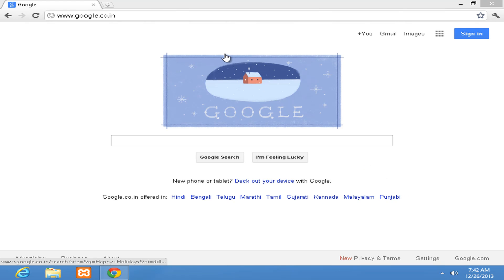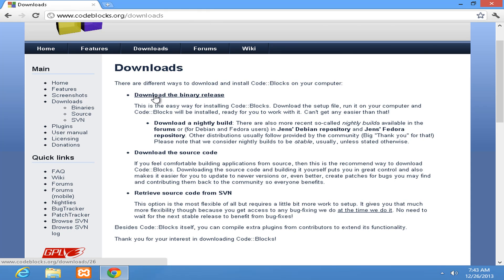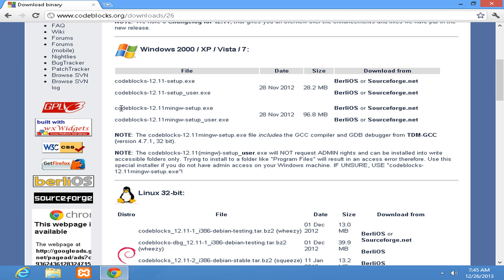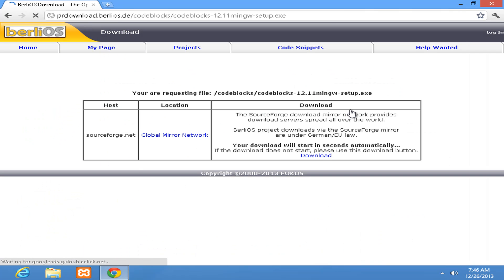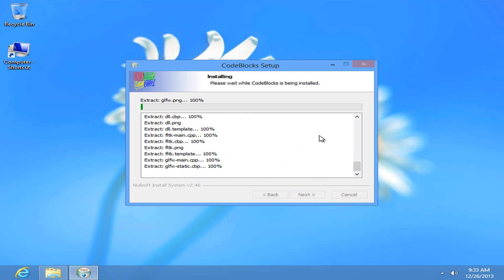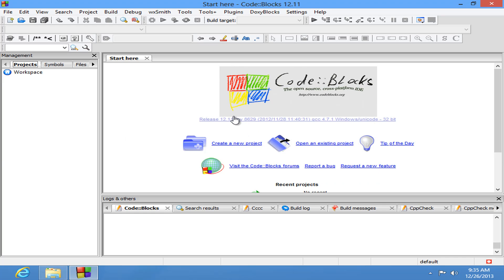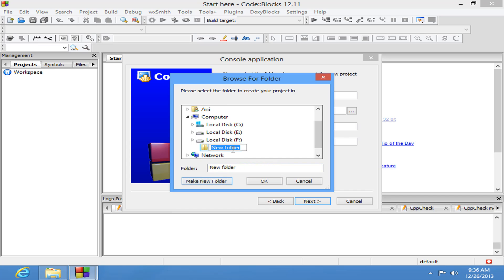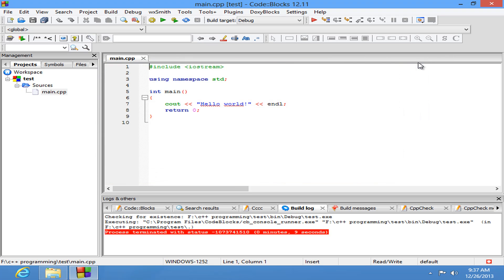Installing Code Blocks IDE with Compiler for C and C++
In this c++ / cpp programming video tutorials / lecture for beginners video series, you will learn how to download and install the Code Blocks IDE (Integrated Development Environment )along with compiler to develop applications.

Tutorial also explains how to install the code blocks IDE and also how to check the success of installation.